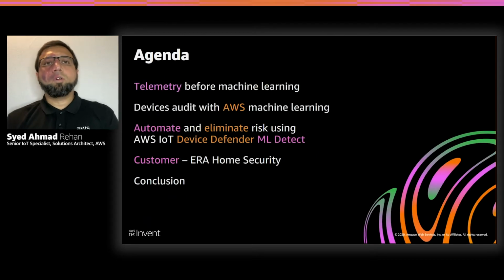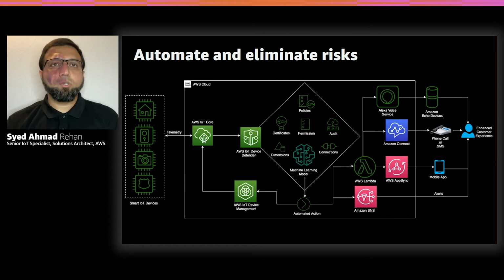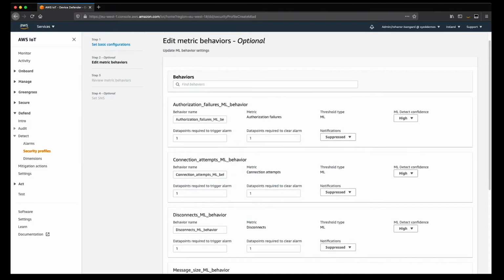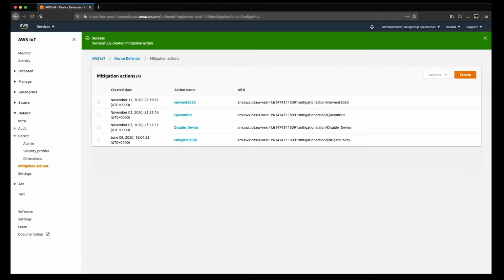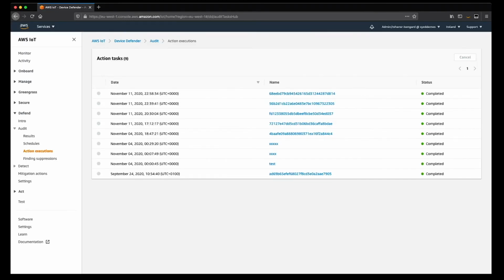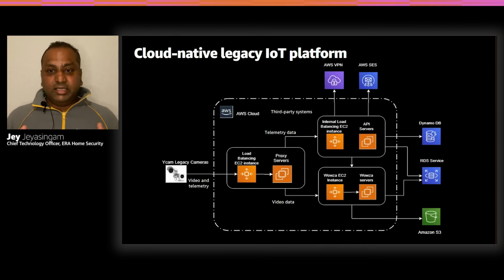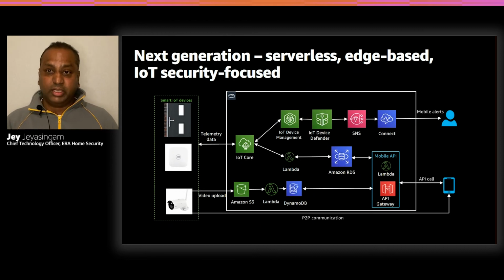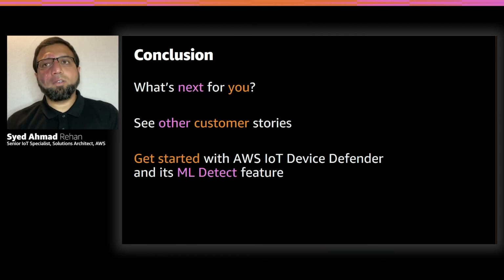AWS re:Invent 2020: Securing IoT devices and applying machine learning with AWS IoT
In today’s connected world, there are billions of IoT devices that operate with minimal, and sometimes with no, human intervention. Machines can be trained to recognize patterns, execute computation, and take action in response to data analysis at an incredible scale and with efficiency. The real-time responsiveness of IoT devices makes their security posture fundamental to their successful and safe operation. Come learn how to secure and protect devices and people throughout the connected world using AWS IoT and machine learning services. This session includes a real-world example from ERA Home Security.